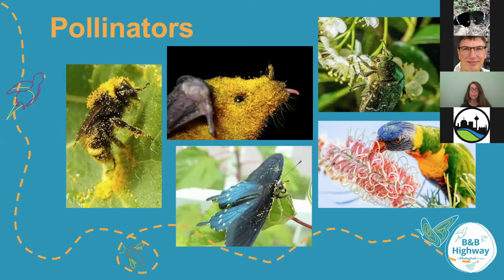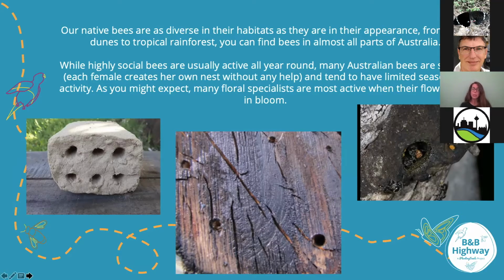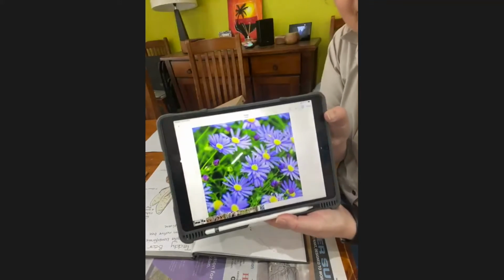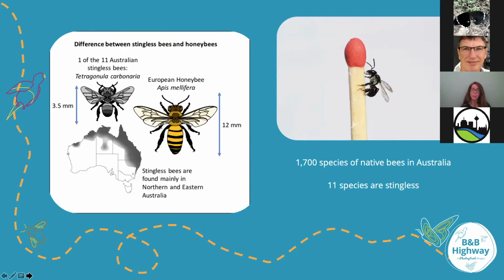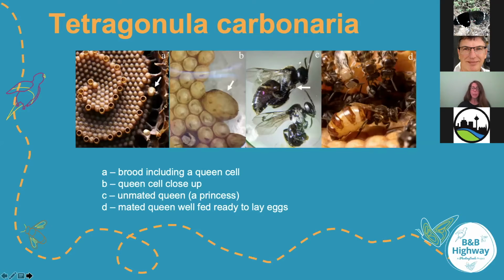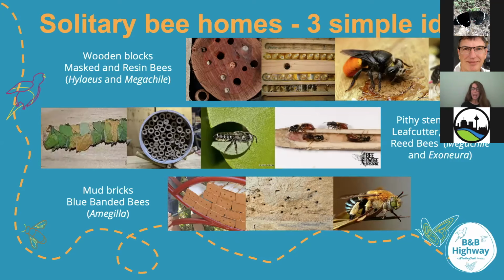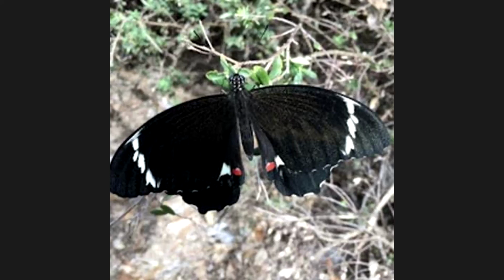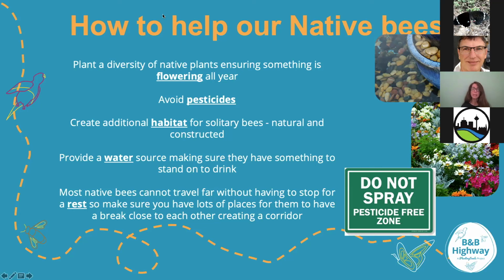Biodiversity and Pollinators Session 6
This educational video is the 6th in a series supporting the Observatory Hill EEC education program 'Biodiversity and Pollinators'. It focuses on Native Australian bees as examples of pollinators.